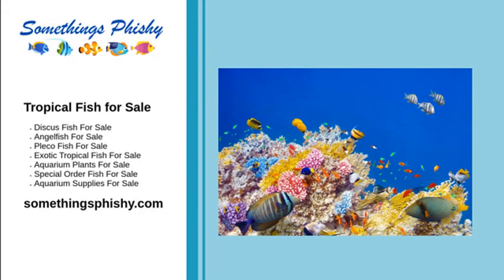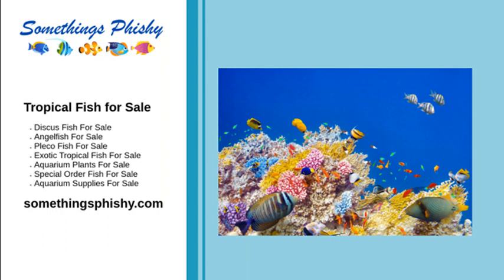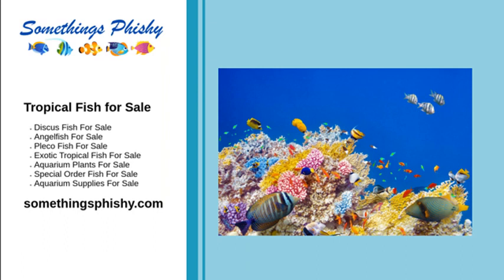Tropical Fish for Sale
Somethings Phishy is the best place to go if you’re looking for tropical fish for sale! At Somethings Phishy, we have a large selection of approximately 100 fish to choose from, including exotic tropical, pleco, angelfish and discus fish. And as always, shoppers can depend on our alive arrival guarantee, which means that we guarantee all fish will arrive alive. If in the tragic case that they don’t, you can count on us for reimbursements.

Whether you’re experienced with a full aquarium of your own, or just starting to grow your phishy family, we’ve also prepared some instructions for when you receive your new friends! It’s extremely important for the fish’s health and safety to acclimate them properly to any new environment, so we’ve posted acclimation instructions on our website to get you started. This includes recommendations for what to use as an isolation tank, as well as, instructions for what to do when your package arrives. Many people don’t realize that it’s important to float the fish in its container in the isolation tank so that it’s temperature can slowly adjust.

Additionally, it’s important to know that some fish can play dead or “play opossum” as a sign of stress during shipping. The carbon dioxide in the shipping container can act as a tranquilizer so even if they seem almost dead, let them acclimate to their new surroundings and they’ll recover in no time!

Don’t forget to browse our website for our amazing selection of tropical fish for sale. From tiger botia to catfish and even snails, we have something phishy for everyone!